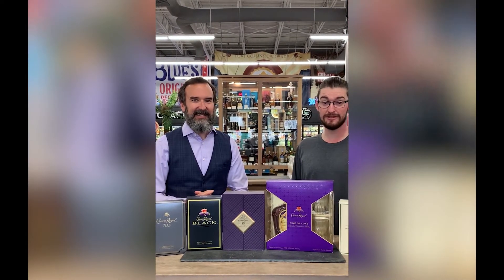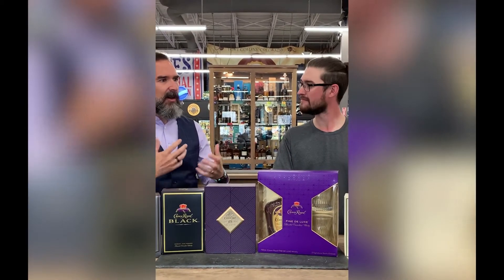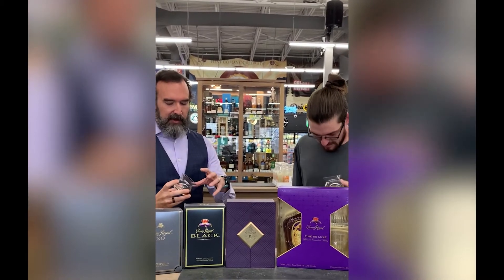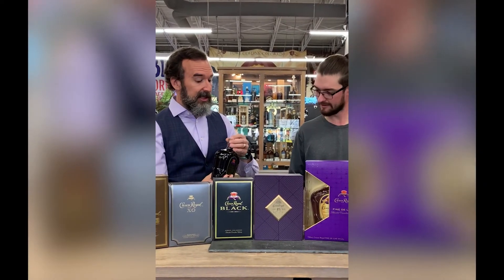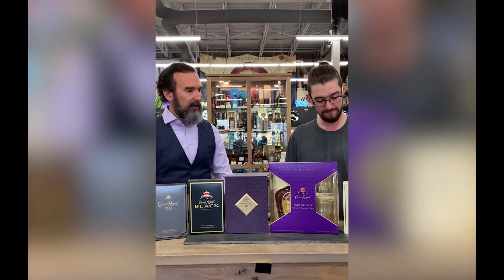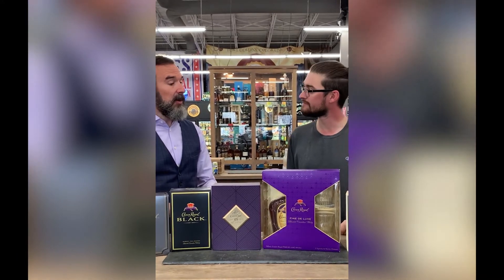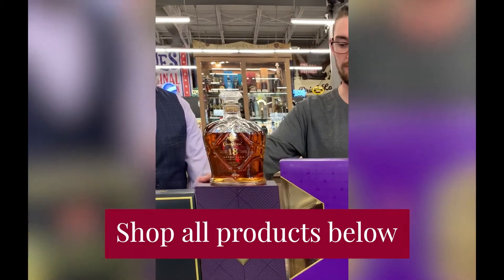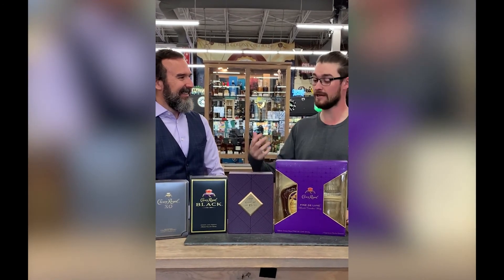Crown Royal - Everything you want to know about Crown Royal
Joey and Stephen discussing Crown  Royal top whiskies.